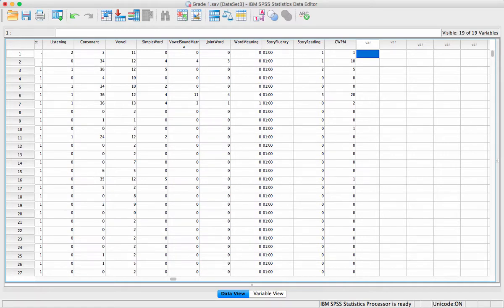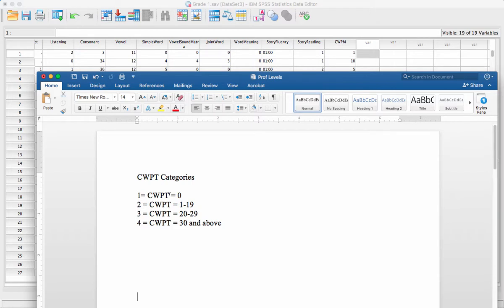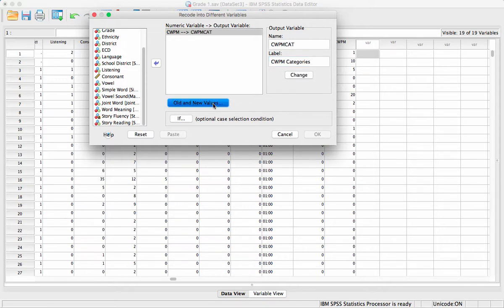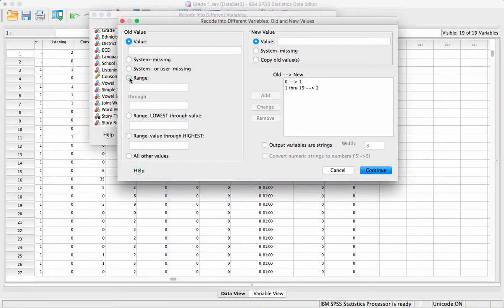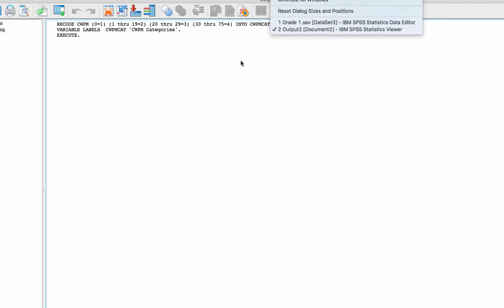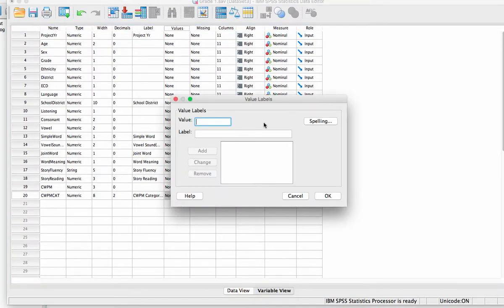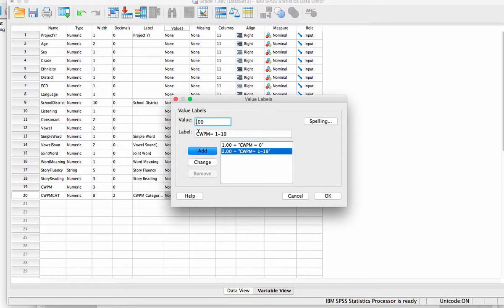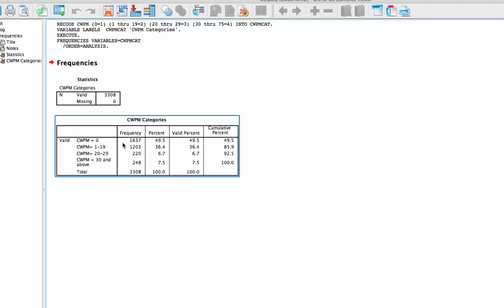Converting Interval to Categorical Variable in SPSS